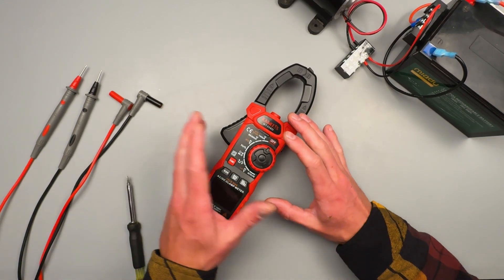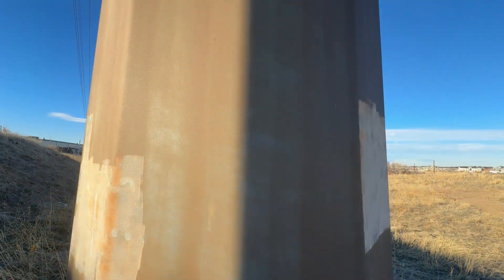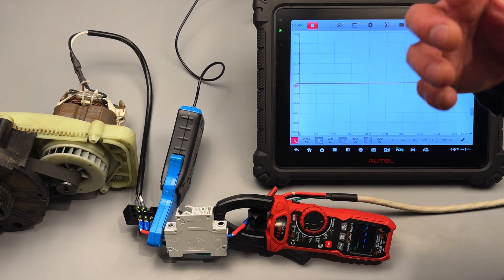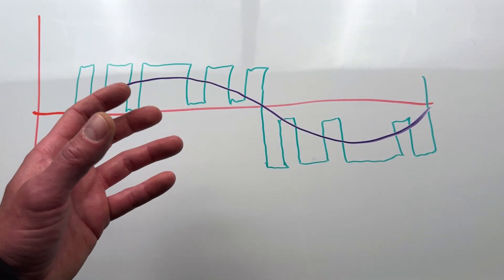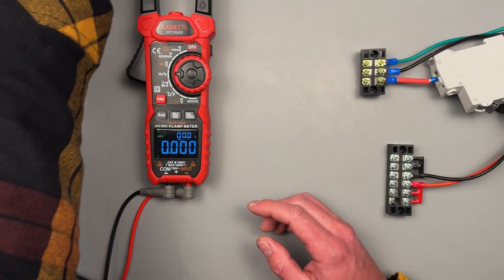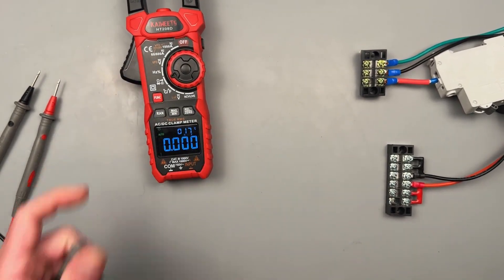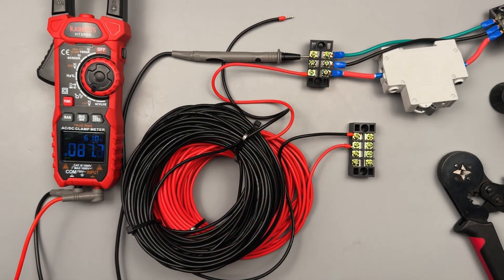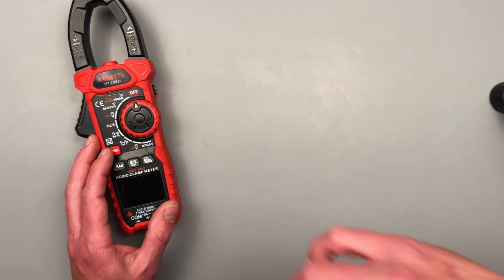How to Use Kaiweets HT208D Inrush Current Clamp Multimeter (HVAC & Industrial Review) 🚀🗜️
🛠️Featured Tool Recommended Upgrades: 🔌 Better Leads (Silicone) 🔋 Spare Fuses (You'll need these - fits most meters) 🧲 Magnetic Hanger

(Available sitewide at Kaiweets.com and it never expires.)

(Save 35% in total)
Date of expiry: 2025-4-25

Looking for a clamp meter built for serious electrical troubleshooting, HVAC, and industrial work? Luke from Maddox Mechanic reviews the Kaiweets HT208D Inrush Current Clamp Multimeter and all its professional features!

This meter is a favorite for motor troubleshooting, VFDs (Variable Frequency Drives), and any application where you need to measure complex signals or high currents. We cover:

Inrush Current measurement for starting motors and inductive loads. ⚡

VFD Filter (Low-Pass Filter) for accurate readings on motor drive circuits.

Low Impedance (LoZ) setting to eliminate "ghost voltage."

Highly accurate DC Amp Clamp and Thermal Coupling for temperature.

Watch the full tutorial to see practical demonstrations of all these advanced functions, plus features like the dual-display, relative mode, and non-contact voltage (NCV).

If you are an HVAC technician, industrial electrician, or mechatronics specialist, this meter is a game-changer! 👇

[00:00] - Introduction & Discount Code Information 💰

[00:46] - Features Overview: Dual Display, Always-Lit Screen, Case & Leads 💡

[02:15] - DC Amp Clamp Accuracy Test (Steady State)

[02:58] - AC Current Clamp Features: Relative & Zero Button Use

[03:56] - Inrush Current Measurement & Waveform Analysis (Peak vs. RMS) 📈

[05:54] - VFD Low-Pass Filter Explained (for Motor Drives)

[07:09] - Voltage Settings (AC/DC) and Hertz/Duty Cycle

[08:28] - Hertz and Duty Cycle on the Same Display (Great Feature!)

[09:00] - Resistance, Continuity, Diode, and Capacitance Testing

[10:43] - Thermalouple Measurement (Temperature) 🌡️

[11:09] - Low Impedance (LoZ) / Ghost Voltage Demonstration 👻

[13:45] - Non-Contact Voltage (NCV) and "Live" Function

HIGH VOLTAGE AND CURRENT WORK CAN BE FATAL. This video is for informational and educational purposes only. Electrical testing, especially in industrial or commercial settings, should only be performed by qualified and licensed professionals. Always follow OSHA and NFPA 70E safety standards, use appropriate PPE, and ensure you are competent in using all test equipment before proceeding. The creators and publishers of this content assume no liability for any damage, injury, or loss that may result from following the information provided in this video. PROCEED AT YOUR OWN RISK.